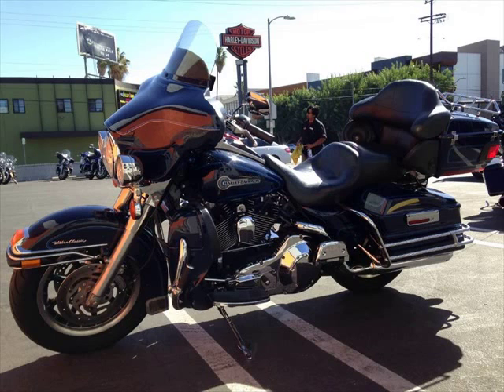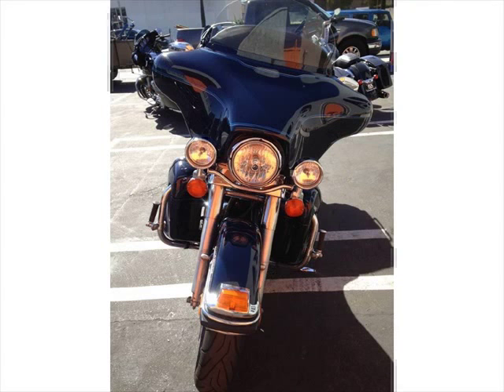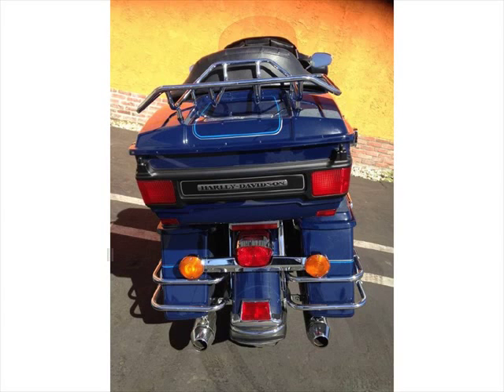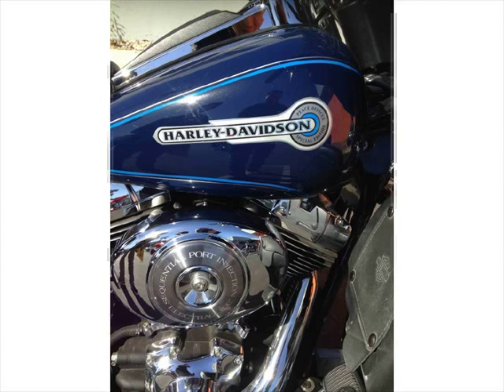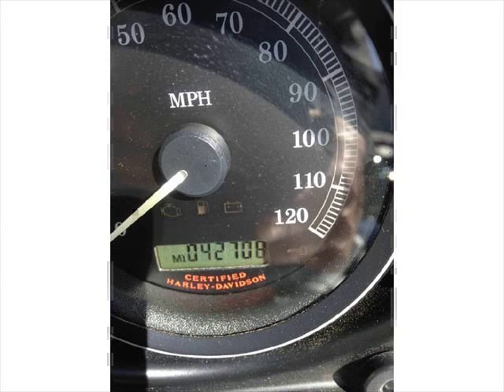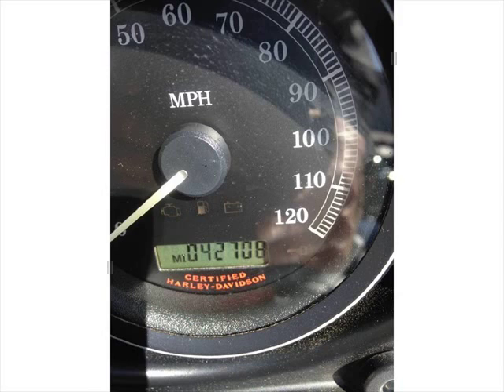USED HARLEYS FOR SALE LOS ANGELES - 06 ULTRA CLASSIC ELECTRA GLIDE PEACE OFFICER SPECIAL ED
USED HARLEYS FOR SALE LOS ANGELES - 2006  ULTRA CLASSIC ELECTRA GLIDE PEACE OFFICER SPECIAL EDITION FOR SALE BEING SOLD BY TOP ROCKER HARLEY DAVIDSON

2006 ULTRA CLASSIC® ELECTRA GLIDE® PEACE OFFICER SPECIAL EDITION Super Clean Touring Model! The FLHTCUI Ultra Classic® Electra Glide® Peace Officer Special Edition is the ultimate touring motorcycle from Harley-Davidson®, made even better for 2006 with the addition of a redesigned adjustable Tour-Pak with LED side lights and the new 80-watt Advanced Audio System by Harman/Kardon. Electronic Sequential Port Fuel Injection, passenger sound system, CB radio and intercom system, cruise control and full instrumentation are all standard. Custom luggage liners add convenience for overnight tours. The lower fairings feature large vent doors for ventilation in warm weather. Offered in 12 color options for 2006, including solid, Sunglo and two-tone combinations. FLHTCUI Ultra Classic® Electra Glide® features: Vibration-isolated, 1450cc Twin Cam 88 engine with ESPFI Black powder-coated engine with chrome covers New low-effort clutch Bat-wing, fork-mounted fairing New 80-watt Advanced Audio System by Harman/Kardon Vented lower fairings with storage compartments New locking GTX nylon alloy adjustable Tour-Pak with LED side lights Tour-Pak mounted tail/stop light Locking GTX nylon alloy saddlebags Custom-fit soft luggage liners Comfort-stitch touring saddle New lower passenger backrest Full instrumentation (electronic tachometer and speedometer, fuel gauge, voltmeter, oil-pressure gauge, ambient air temperature gauge and odometer/tripmeter) CB and intercom Passenger sound system and CB/intercom controls Vented lower fairings with storage compartments Electronic cruise control Triple-disc brakes Air-adjustable rear suspension New clear-lens, reflector-optic auxiliary lamps New Pinstripe footboard inserts New ignition switch New 50 amp/650 watt charging system Use this form to request information View More Harleys For Sale In the Los Angeles Area
Used Motorcycles for sale Los Angeles
Dodgertown
Huntington Park
Maywood
Glendale
Monterey Park
Alhambra
La Crescenta
Bell Gardens
South Pasadena
Beverly Hills
Inglewood
City Of Industry
North Hills
West Hollywood
Pasadena
Bell
Culver City
Burbank
Universal City
South Gate
Montebello
San Gabriel
Lynwood
San Marino
Compton
North Hollywood
Rosemead
Downey
Pico Rivera
Studio City
Playa Vista
Hawthorne
Gardena
Montrose
Toluca Lake
Valley Village
Verdugo City
La Canada Flintridge
South El Monte
Paramount
Marina Del Rey
Whittier
Santa Fe Springs
Altadena
El Monte
Temple City
Sherman Oaks
Torrance
Venice
Santa Monica
El Segundo
Lawndale
Arcadia
Carson
Playa Del Rey
Bellflower
Sun Valley
Van Nuys
Long Beach
Sierra Madre
Redondo Beach
Manhattan Beach
Norwalk
Tujunga
Pacoima
La Puente
Lakewood
Hermosa Beach
Sunland
Hacienda Heights
Encino
Artesia
Monrovia
Mount Wilson
Cerritos
La Mirada
Panorama City
Baldwin Park
Duarte
Pacific Palisades
Harbor City
Signal Hill
West Covina
La Palma
Hawaiian Gardens
Lomita
Tarzana
La Habra
Wilmington
Mission Hills
Buena Park
San Fernando
Reseda
Valencia
Northridge
Los Alamitos
Covina
Cypress
Fullerton
Palos Verdes Peninsula
Azusa
Rowland Heights
Topanga
Woodland Hills
Sylmar
Rancho Palos Verdes
San Pedro
Granada Hills
Winnetka
Anaheim
Malibu
Walnut
Canoga Park
West Hills
Brea
Garden Grove
Seal Beach
Stanton
Calabasas
Porter Ranch
Glendora
Surfside
Westminster
Chatsworth
Newhall
Diamond Bar
Sunset Beach
Huntington Beach
Placentia
San Dimas
Valyermo
Midway City
Pomona
Atwood
Canyon Country
Orange
Santa Clarita
Yorba Linda
Santa Ana
Fountain Valley
Acton
La Verne
Brandeis
Agoura Hills
Villa Park
Simi Valley
Stevenson Ranch
Chino Hills
Oak Park Check out all of the used motorcycles for sale